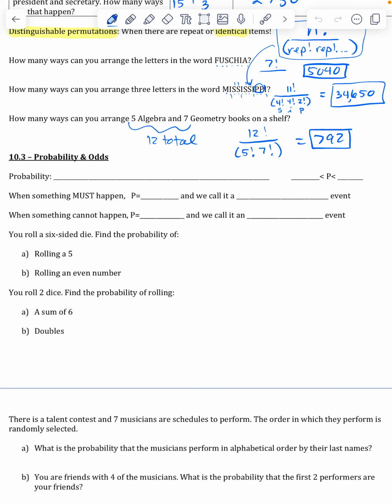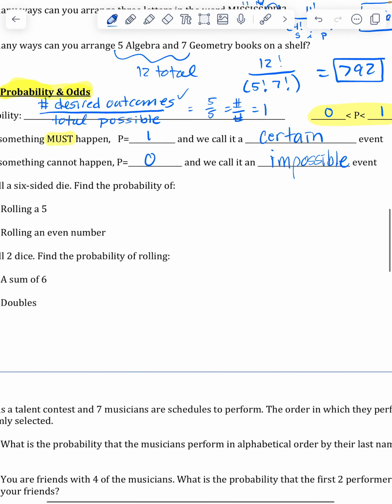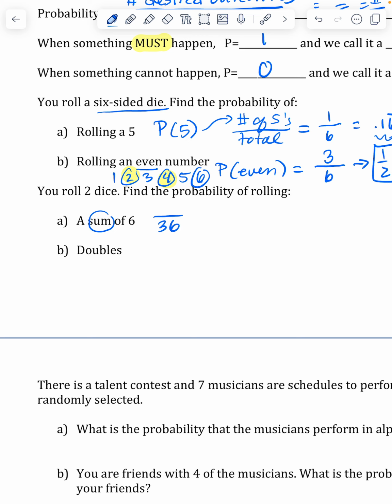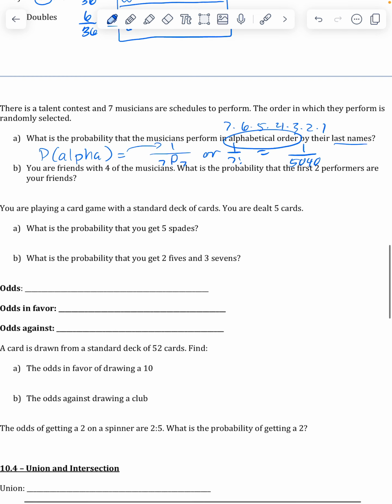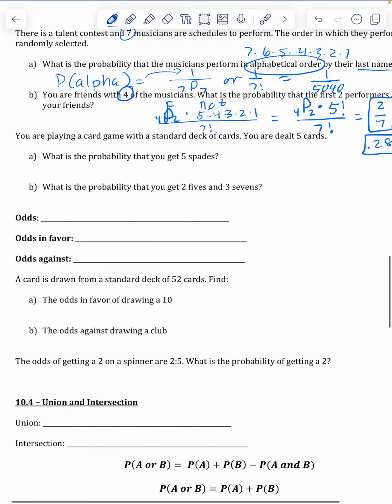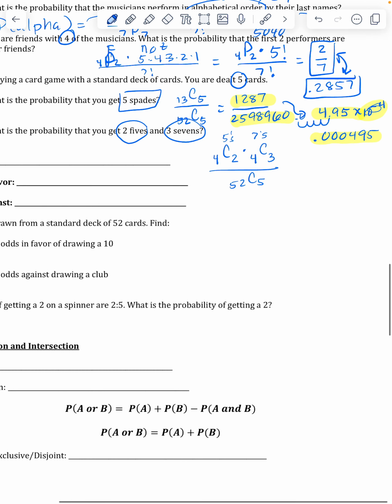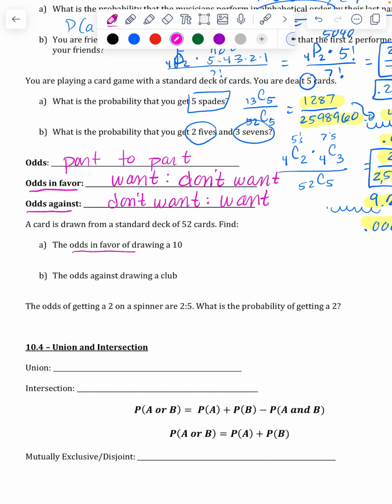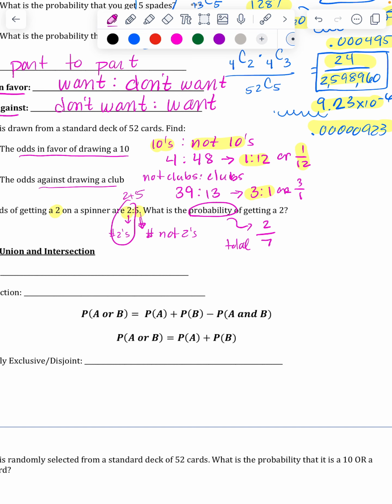10.3 Probability and Odds